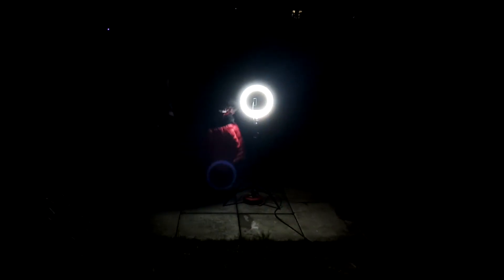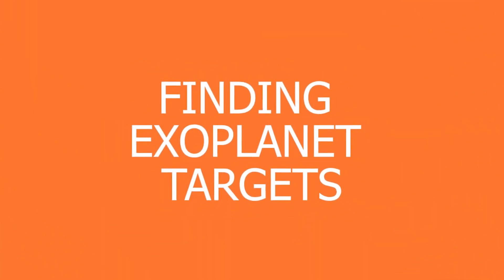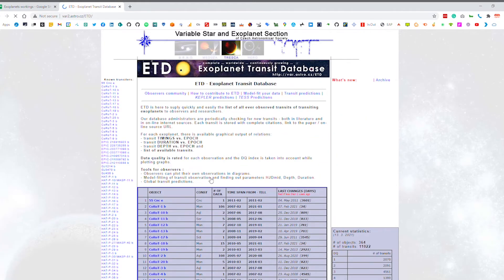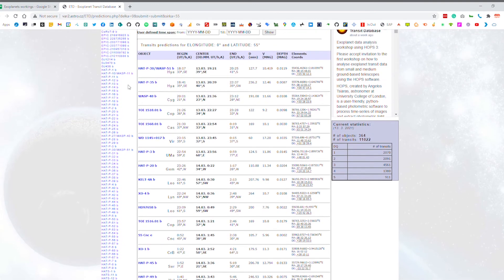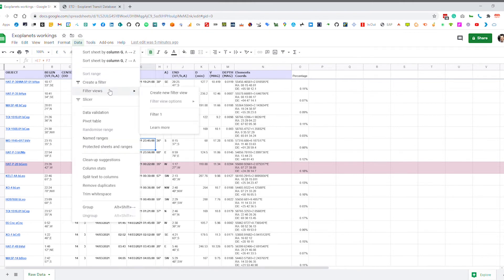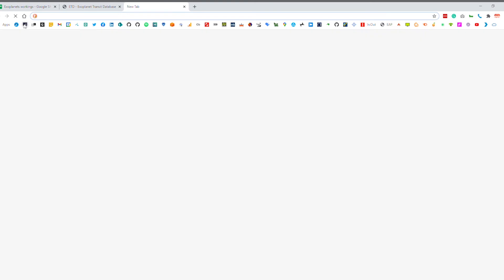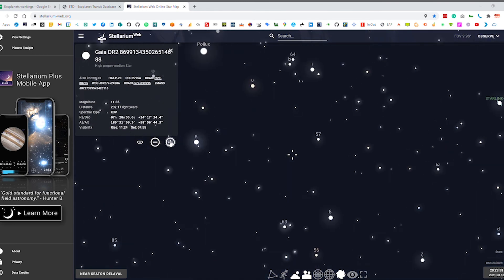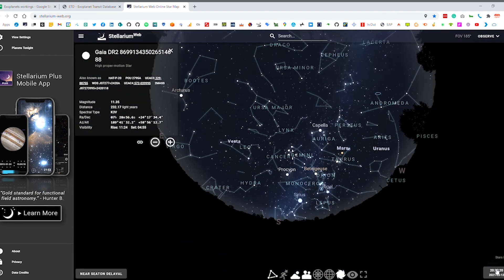The Hunt for Exoplanets, Using Amateur Telescope - Part 1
The idea that a backyard astronomy fan could detect Exoplanets using their telescope would have been seen as nonsense 30 years ago.  However since the detection of such planets since the 90's, it has now been possible for us amateurs to detect these planets.

Not shy of a challenge, I set out to learn more about this.  With the help of a couple of small people and a tired cat, I start my journey into detecting planets around another star with my trusty setup.